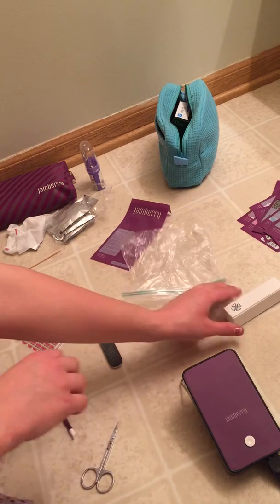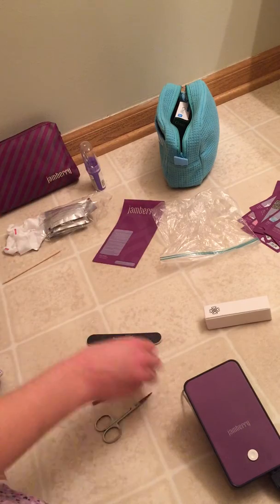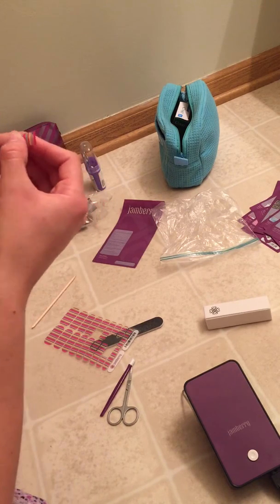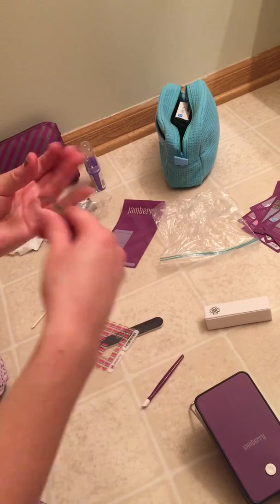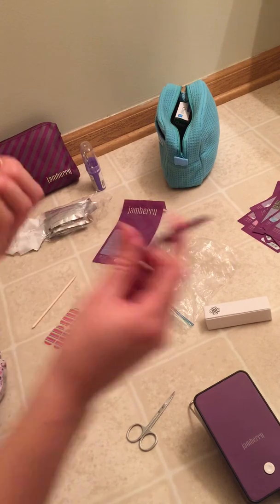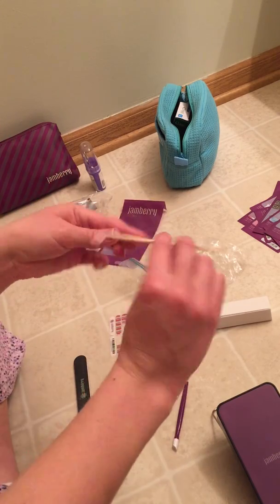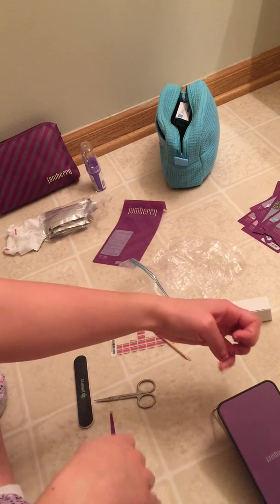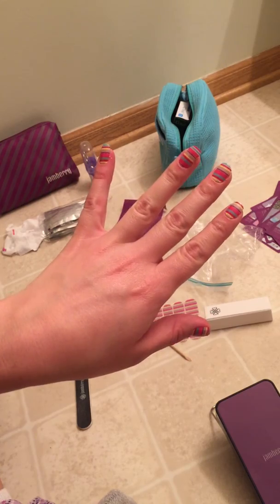Jamberry Nails Application How To EASY HD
This is my technique for applying my Jamberry wraps Amandasmelker.jamberrynails.net